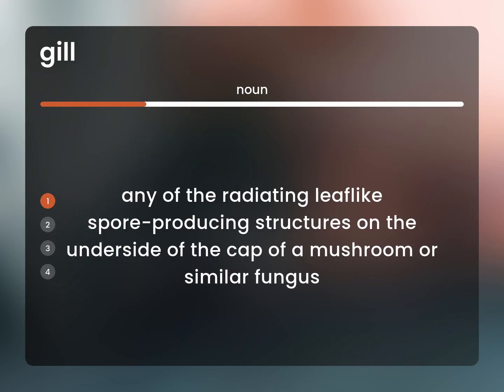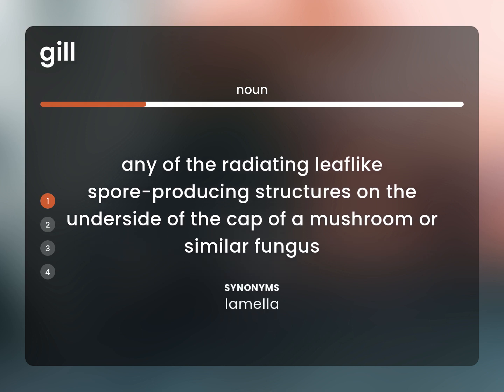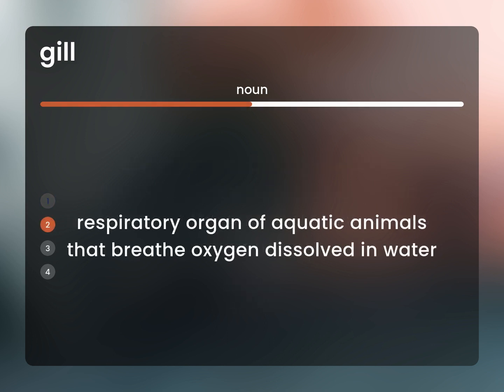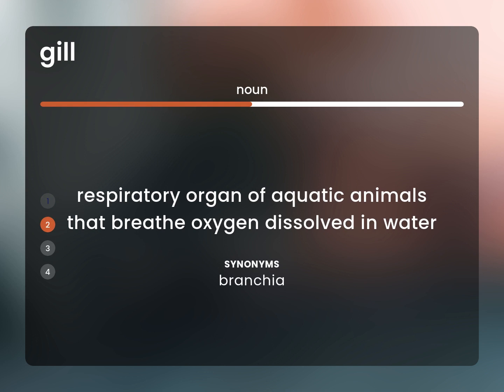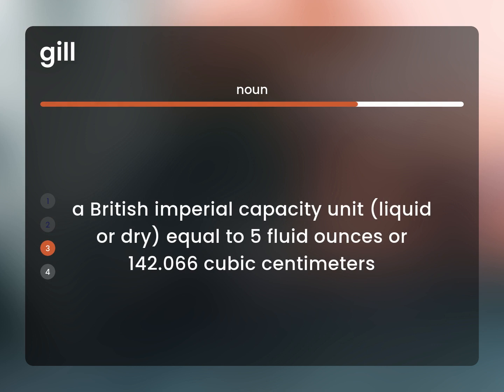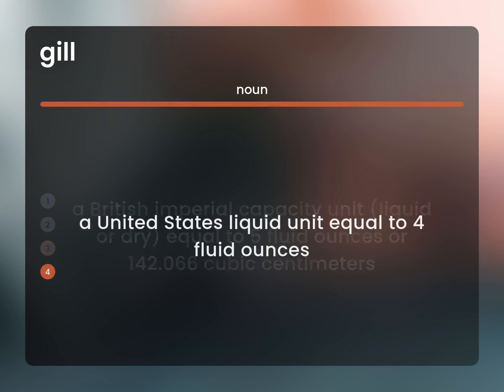Gill • definition of GILL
What is GILL?

Susan Miller (2023, June 18.) What is Gill definition?